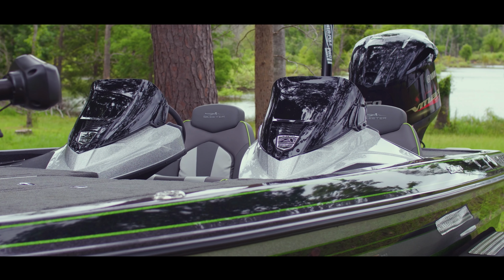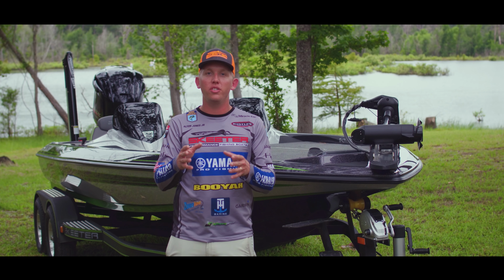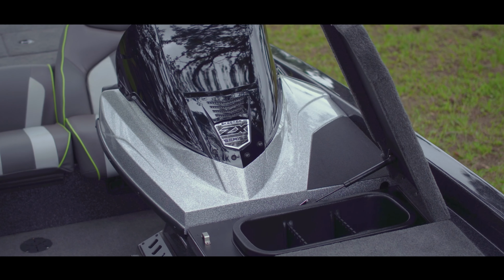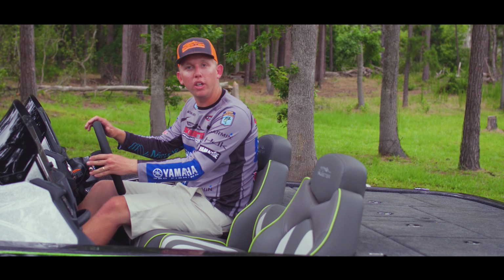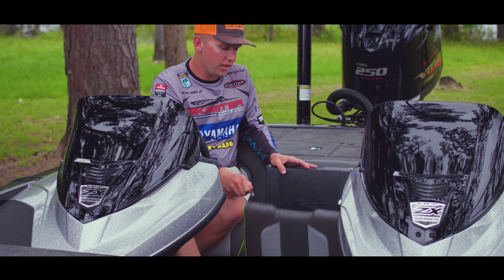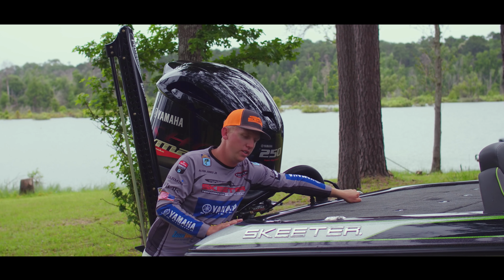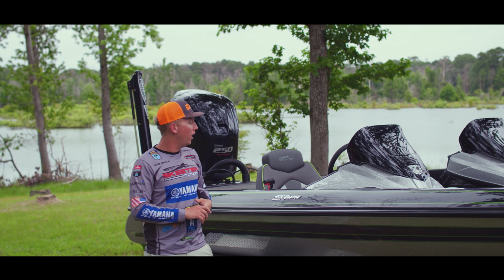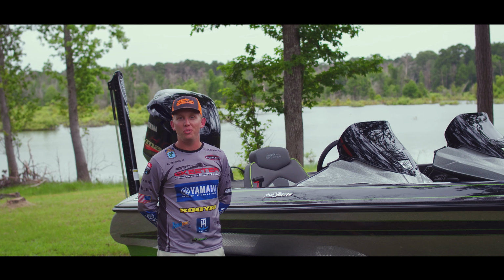Skeeter 2018 ZX250 Walk Around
Skeeter Boats is excited to unveil the 2018 ZX250 and ZX225 bass boats with the new “Team Advantage” deck layout. This innovative platform equips you and your fishing partner with a competitive edge to customize your rod storage that includes: twin center rod storage boxes with Mega Rod Tubes allowing for rod and tackle storage, additional rod and tackle storage available on the port side, and starboard storage allows for expanded tackle storage. The ZX250 and ZX225 are the same tournament ready boats you rely upon, but with a plethora of additional standard features to get the job done.